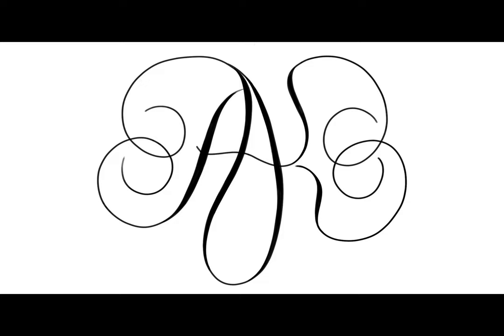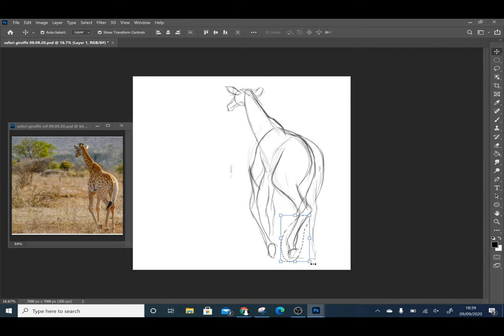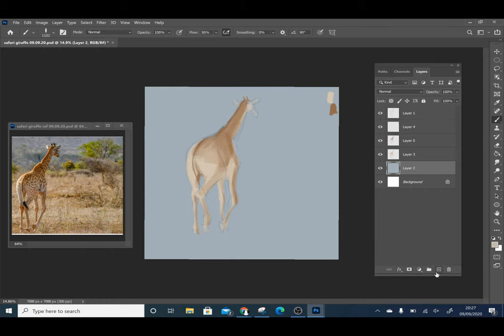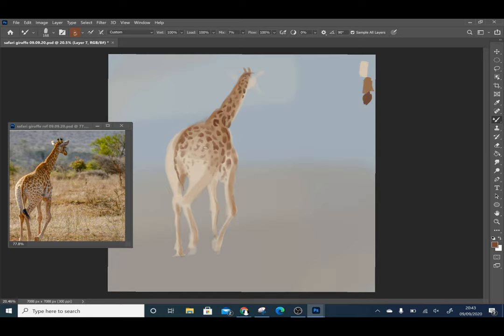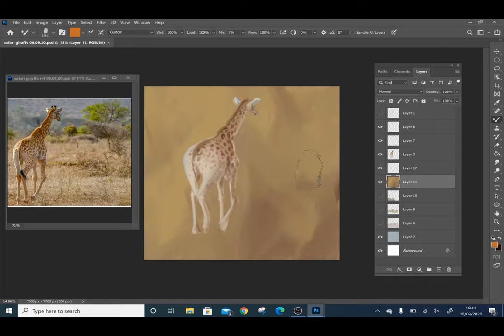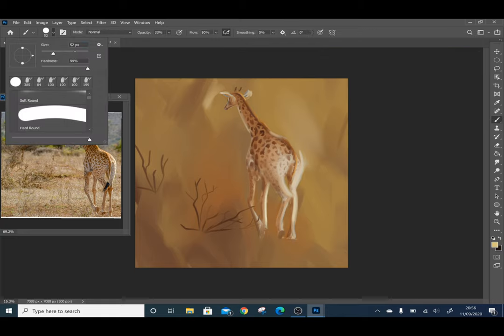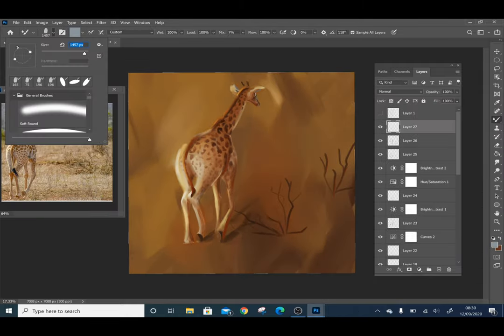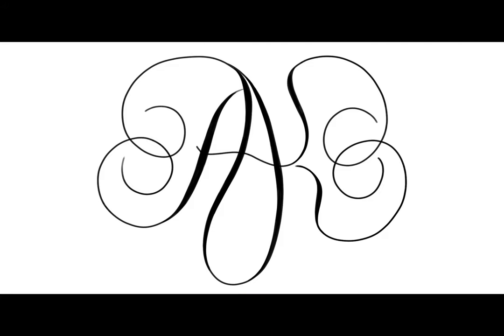Giraffe speed painting and tutorial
Digital speed painting of a giraffe in the desert.